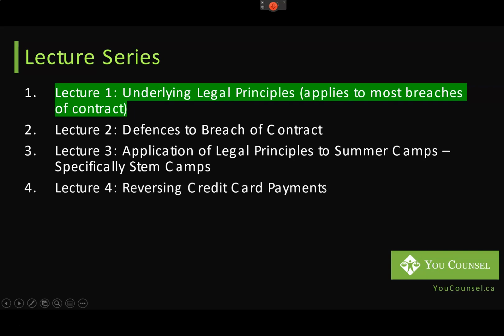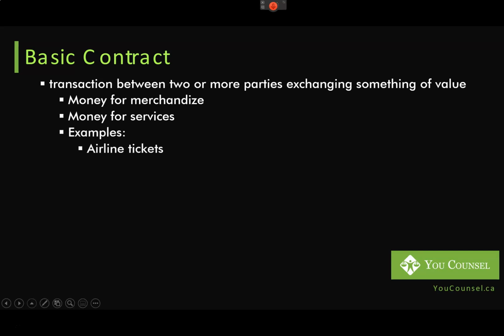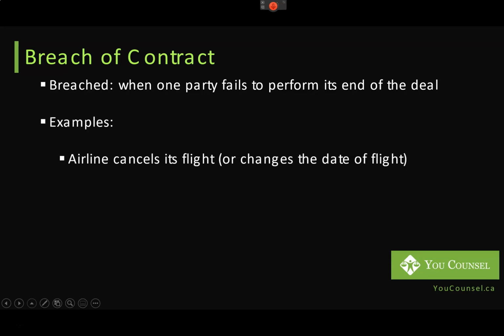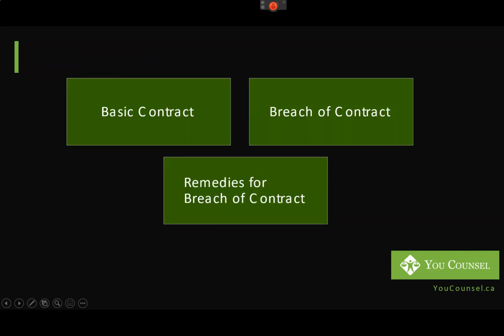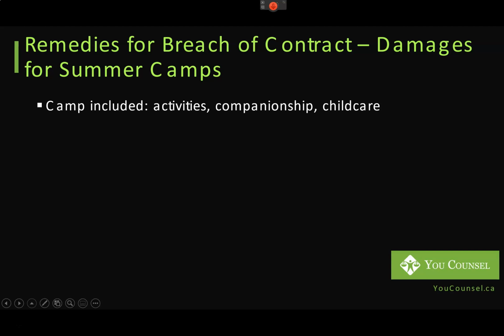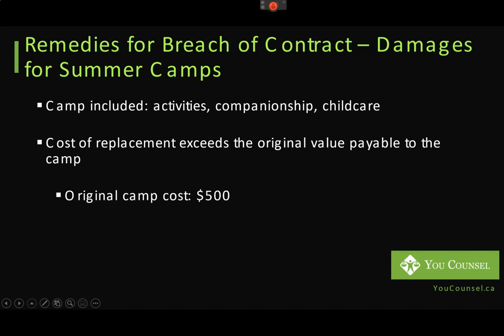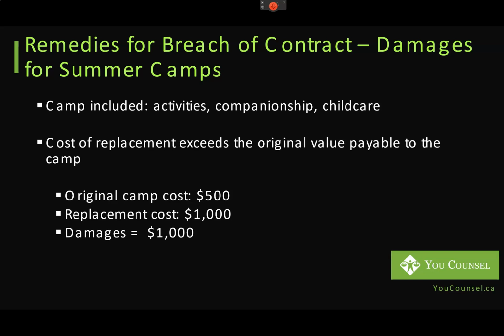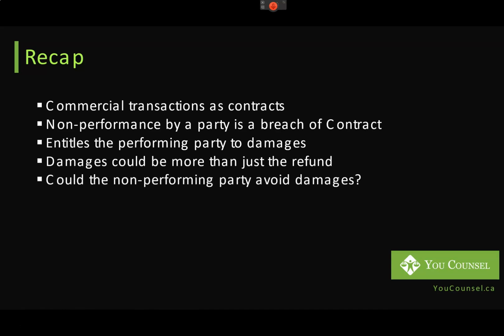Lecture 1: How to Claim Refunds in Canada for Summer Camps/Airline Tickets Due to COVID-19?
This is the first of five lectures on the issue of claiming refunds in Canada for Summer Camps and Airline Tickets. These lectures specifically deal with scenarios where summer camps have been cancelled by the Camp providers or the flight have been cancelled by the airline itself. (These lectures do not deal with scenario where a traveller has cancelled his/her flight or where the parent has cancelled the camp attendance of his/her child.)

Lecture 1 explains some the basic principles that would apply to a breach of contract. These principles can therefore apply to a variety of breach of contract circumstances. Although, further examples and discussions are specific to COVID-19 related issues.

  Lecture Outline:
0:02 Refund of Monies Paid and Legal Principles; Disclaimer
2:56 Concepts of Contract, Breach and Remedies
3:35 Airline and Camp Scenarios
4:04 Breach of Contract
5:06 Remedies for Breach
8:10 Recap